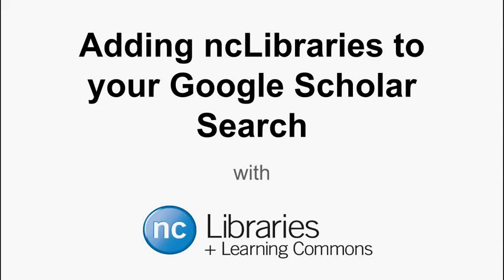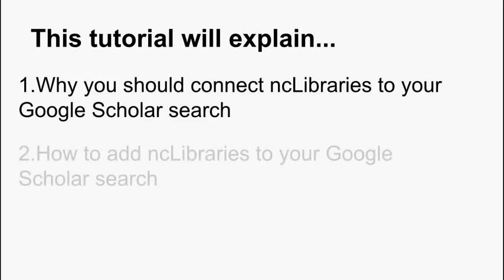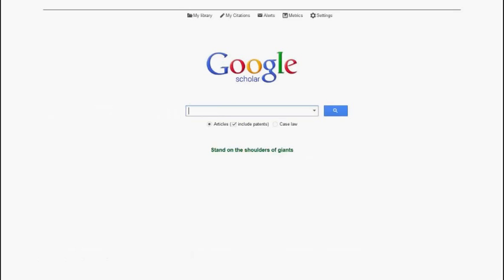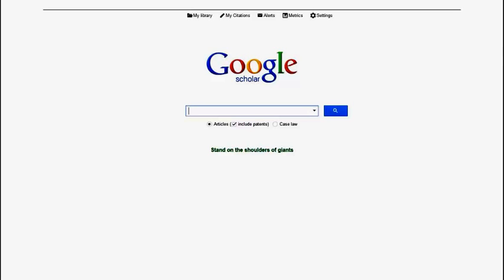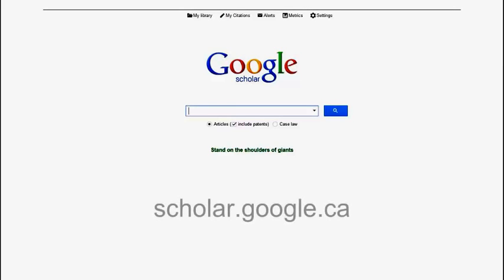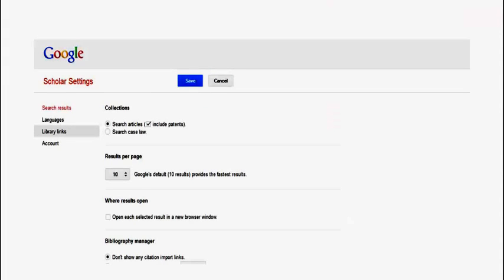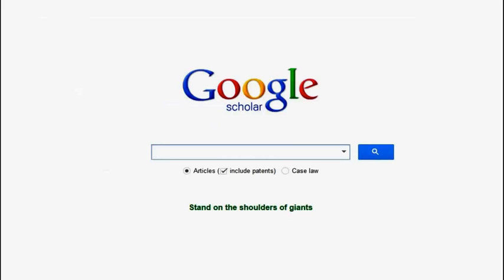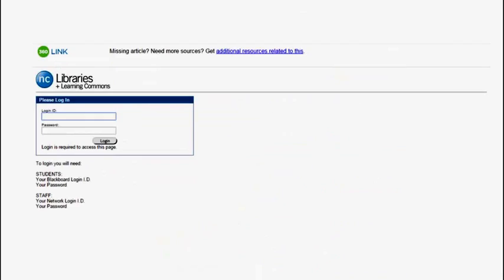Adding ncLibraries to your Google Scholar Search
Instructional tutorial for Niagara College students, faculty, and staff on how to add ncLibraries to a Google Scholar search profile.